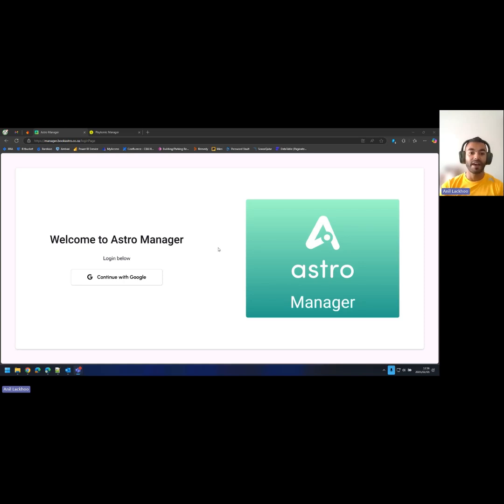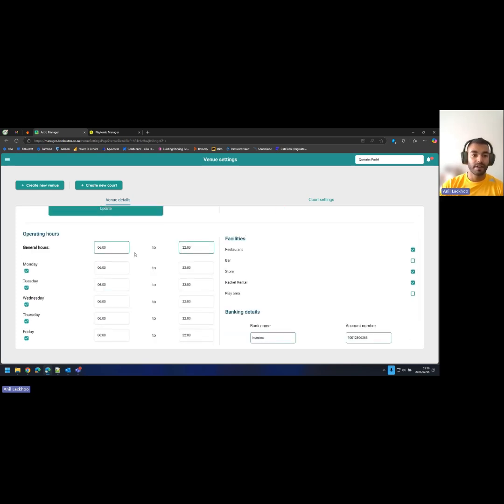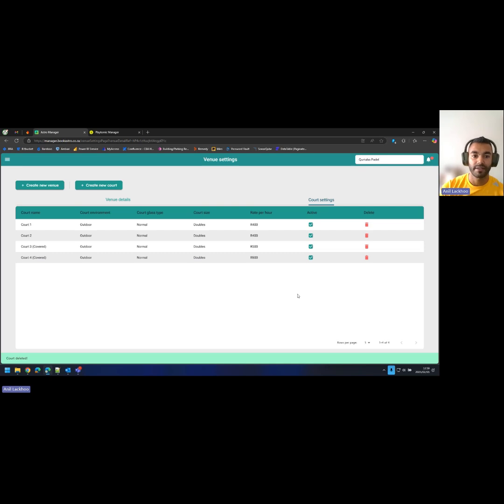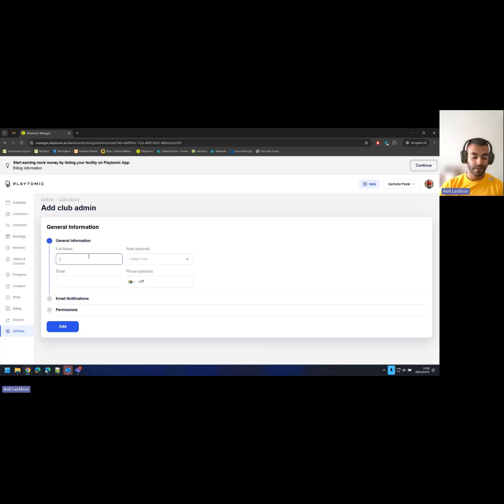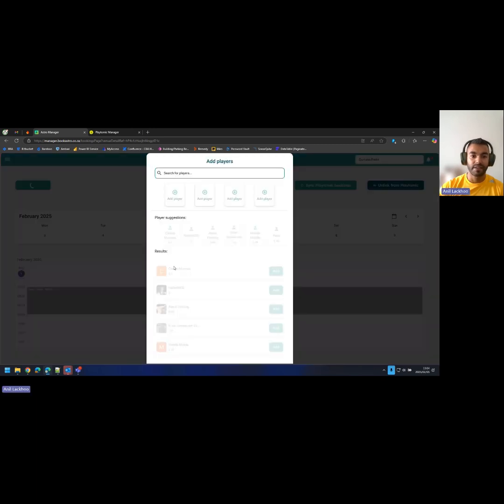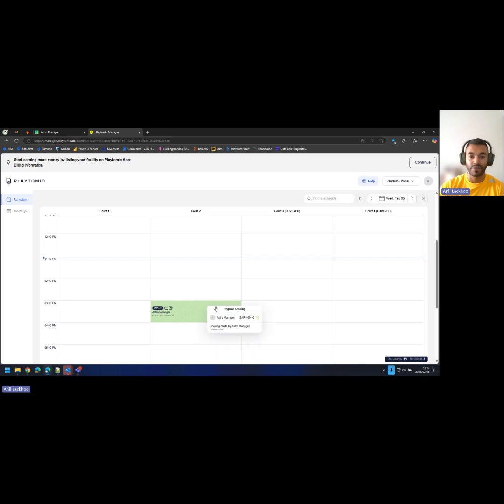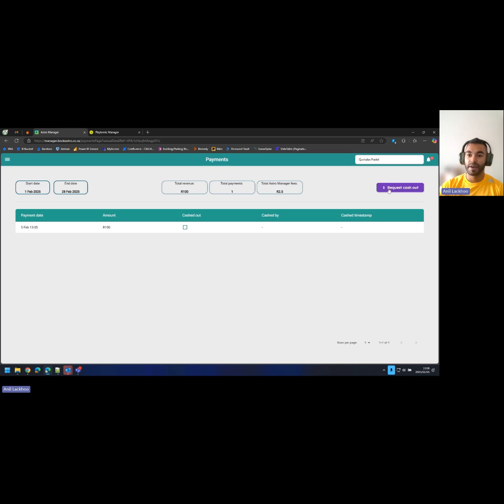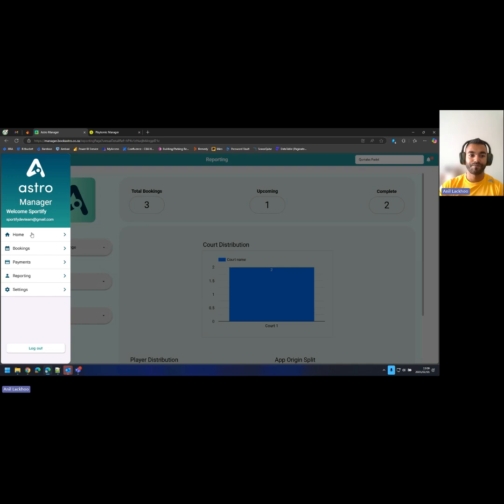Astro Manager Demo